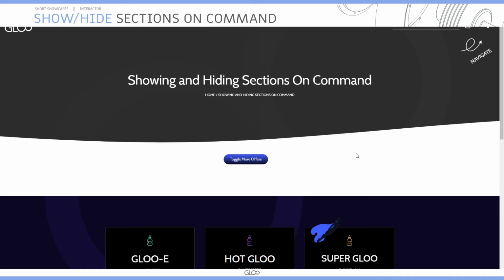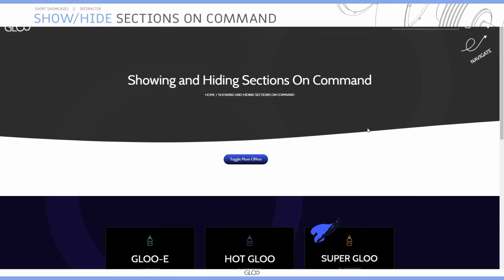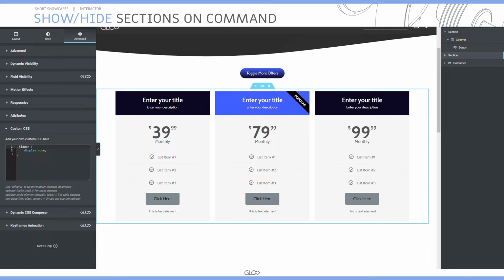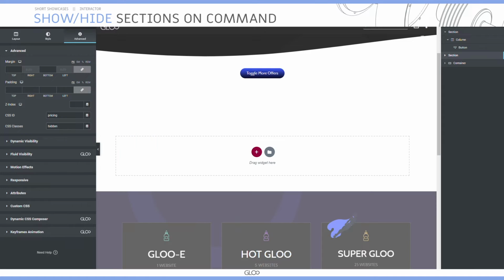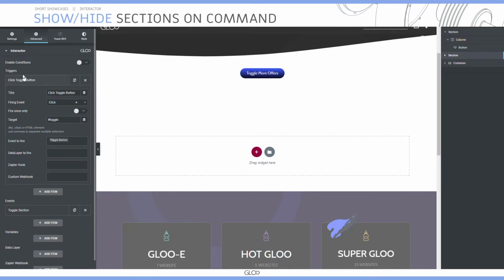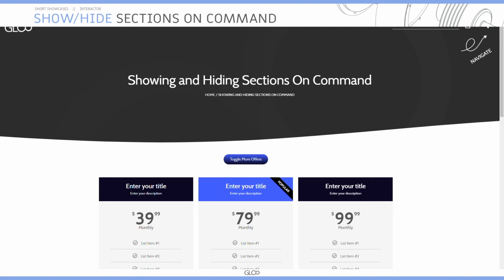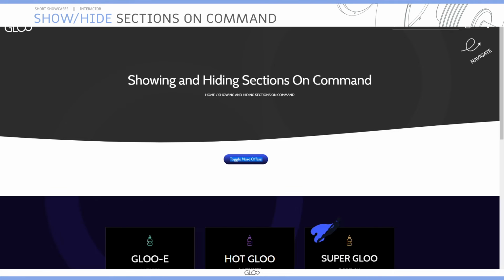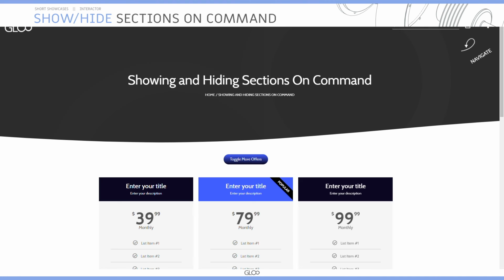Short Showcases - Show/Hide Sections with Interactor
In this Short Showcase we're looking at different ways to use Interactor to show and hide entire sections at the click of a button! Either with animations or CSS interactions.